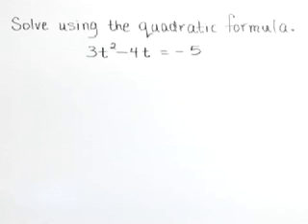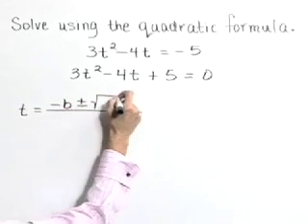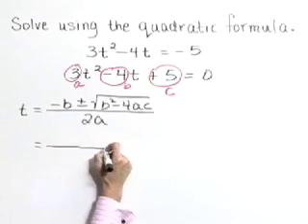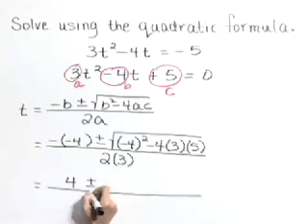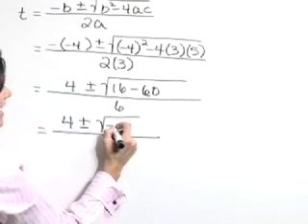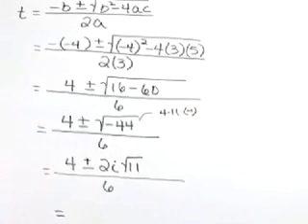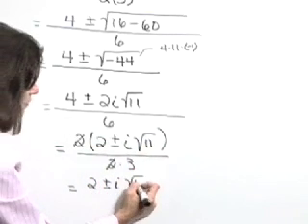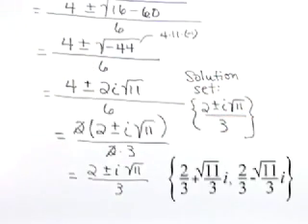Lial Intermediate Algebra Ch09 Ex05